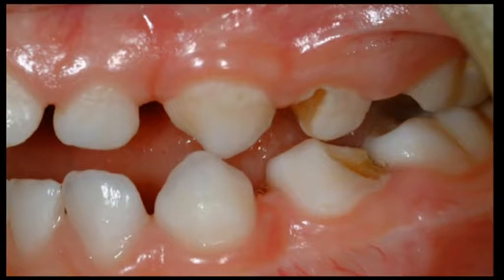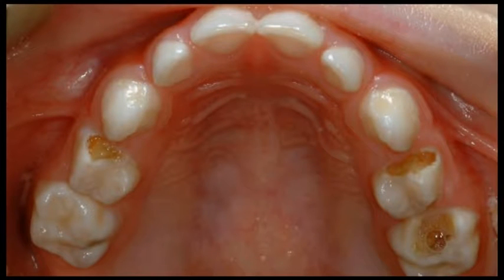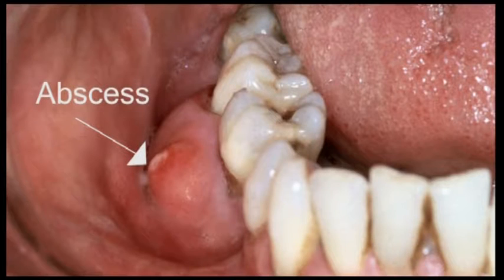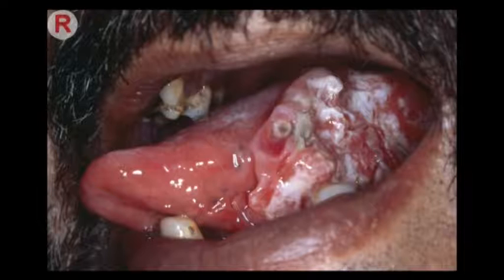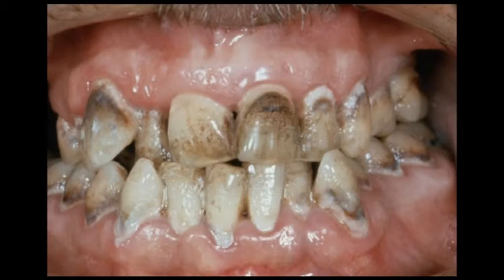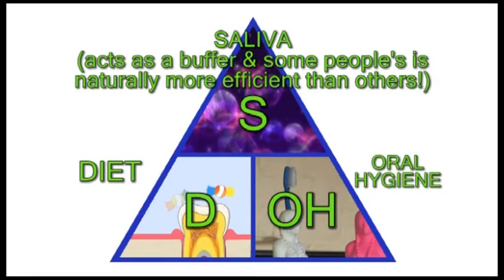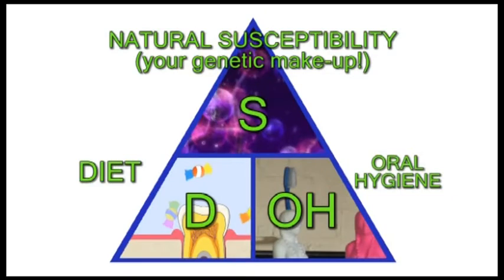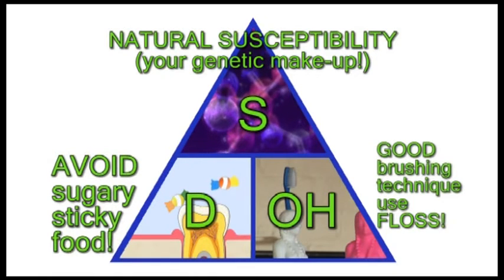ORAL HEALTH The Full Workout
Oral Health Education Resource half hour film for Key Stage 3 students (KS3) by The Lady Dentist Agency. Covers all aspects of oral health, oral diseases and oral hygiene for comprehensive in-depth Secondary level learning as part of PSHE, Resilience and Science Health Educating. For more information about this FREE Resource and Teacher Support Packs